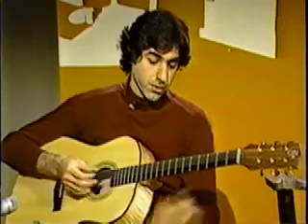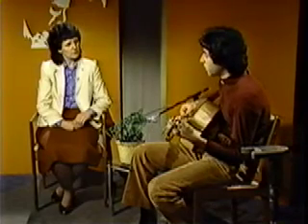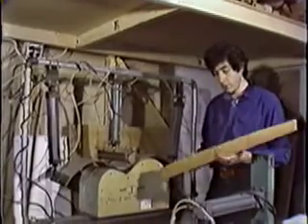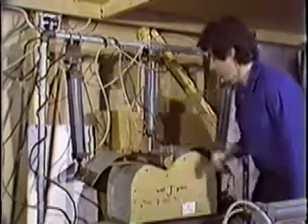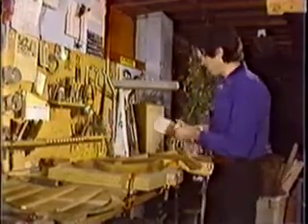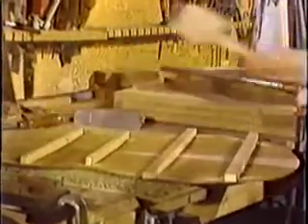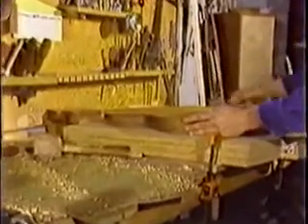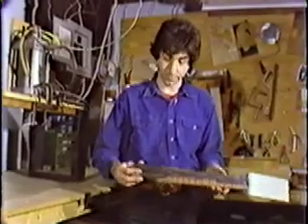Art in Common MJH Guitars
The following is an interview I did about guitar building that was featured on the Art in Common series.